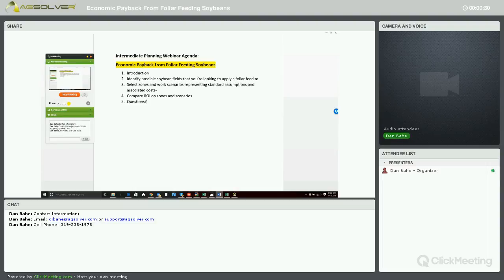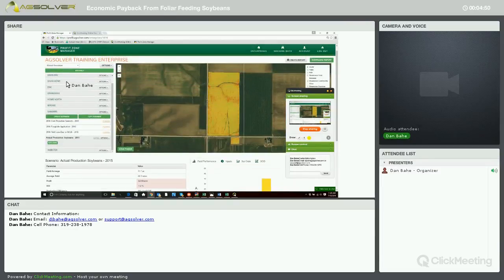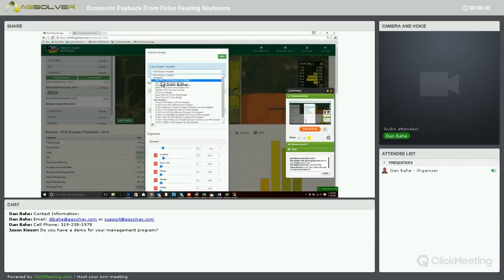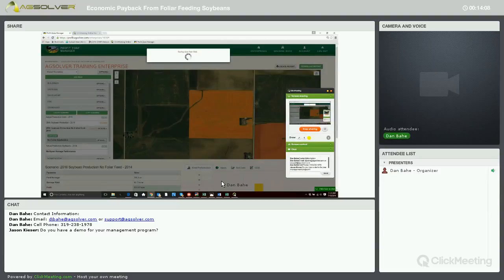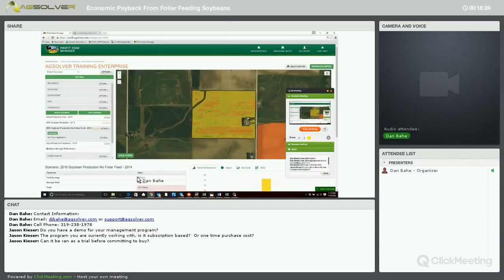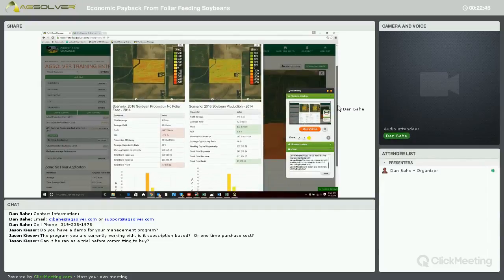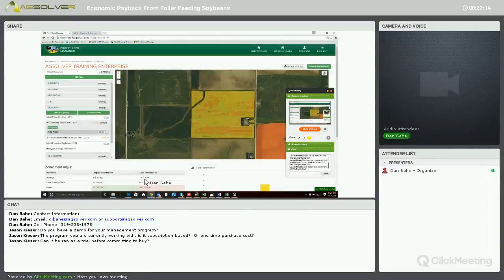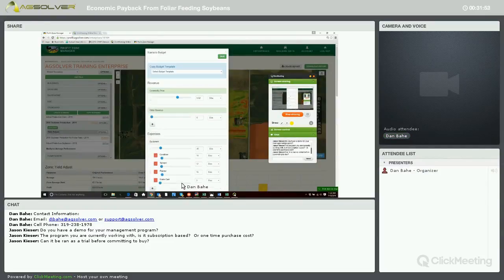Profit Zone Manager Intermediate Planning Webinar: ROI of Foliar Feeding Soybeans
Dan Bahe discusses the economic payback of foliar feeding soybeans.